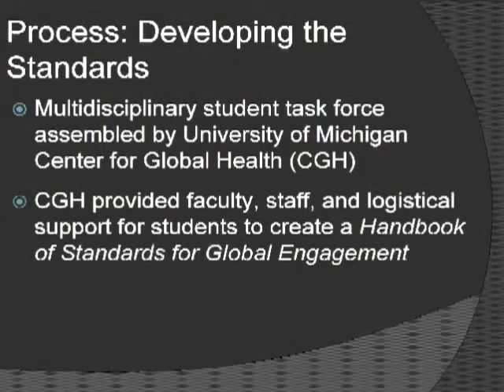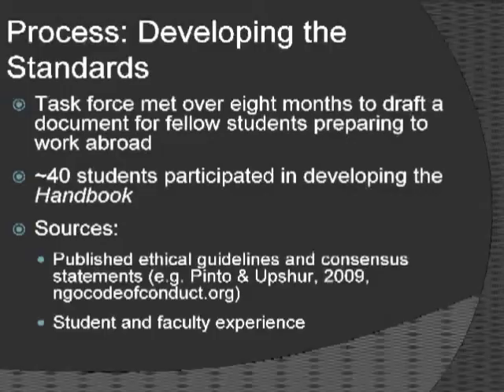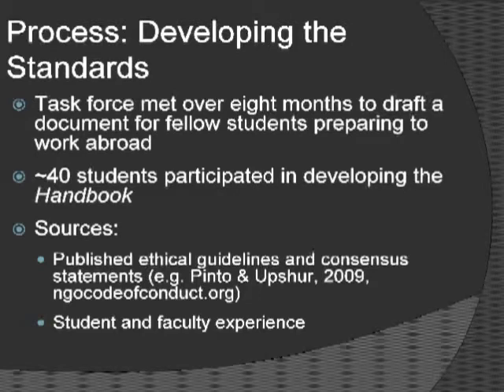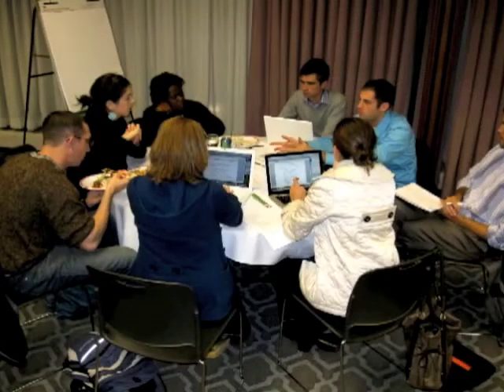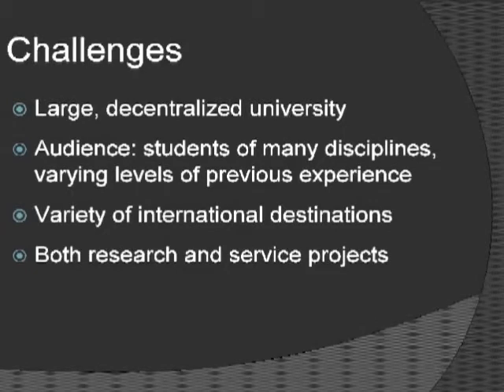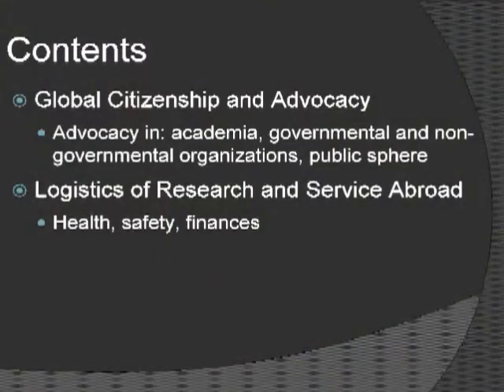CUGH2010 Julie Maslowski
Session:
OA01 - Educational Innovation and Experiences

Talk Title:
Transforming Student Global Health Initiatives: Developing an Interdisciplinary Student Handbook on Global Engagement

Speaker:
Julie Maslowsky, University of Michigan, Ann Arbor, MI